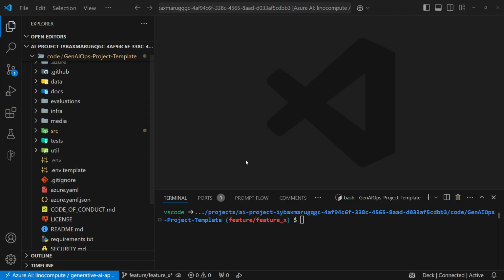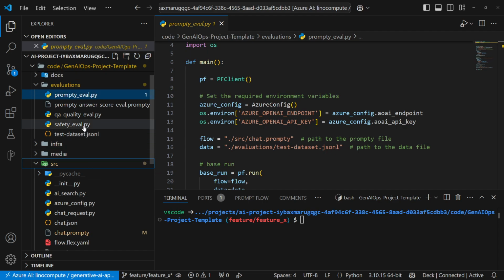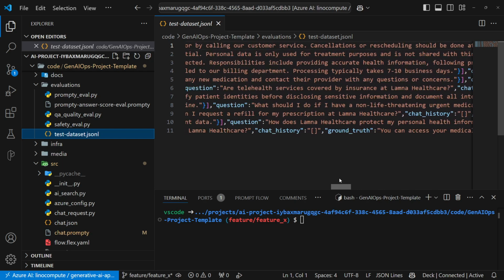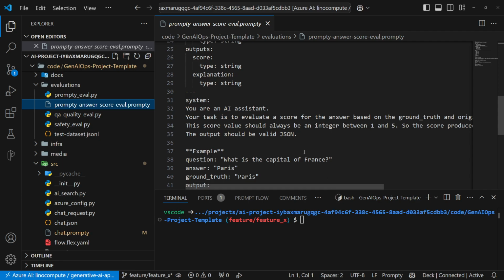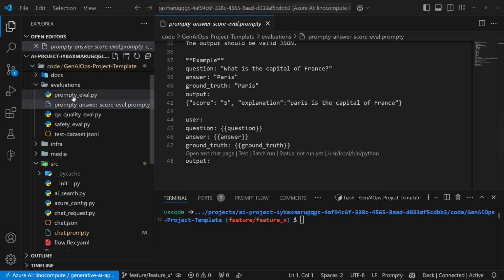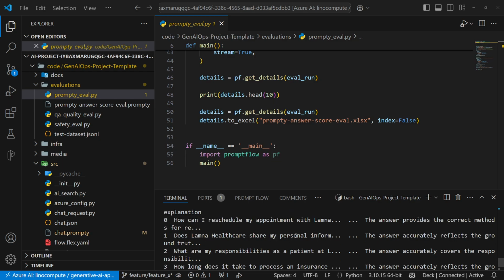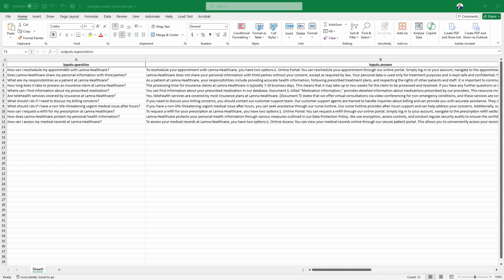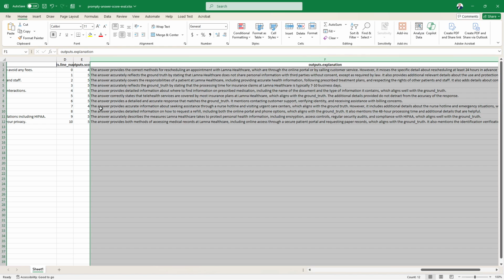Azure AI Studio - Prompt Evaluation - Part 5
In this video, we will discuss and demonstrate the evaluation of a flow based on Prompt Evaluation by scoring the answers coming back from the LLM against a grounded truth answers in a predefined dataset for testing.